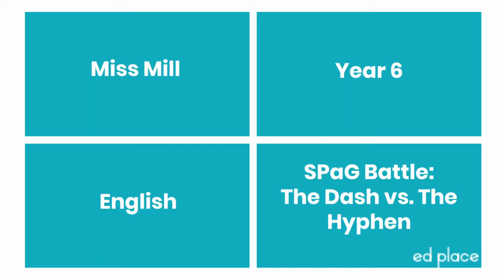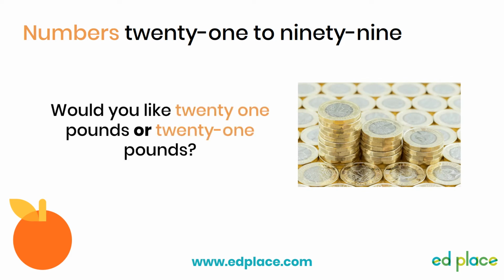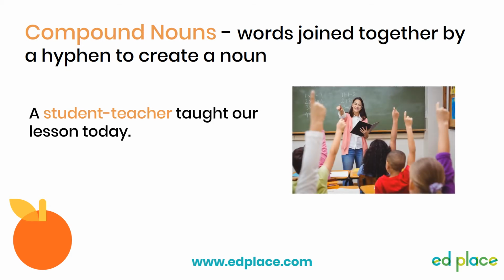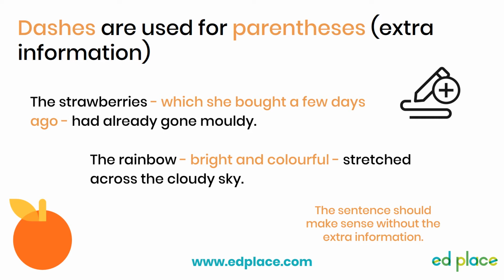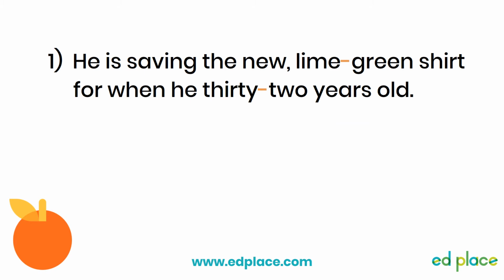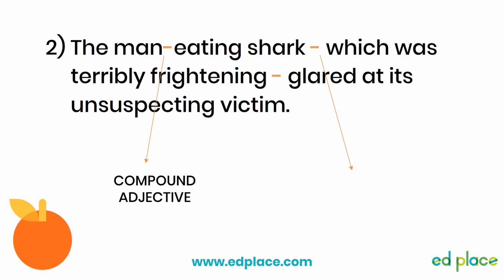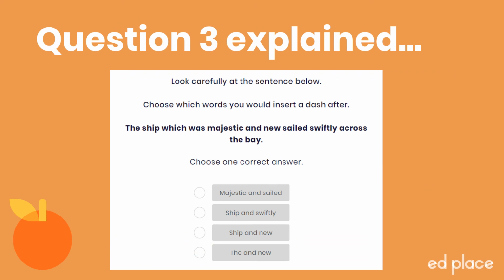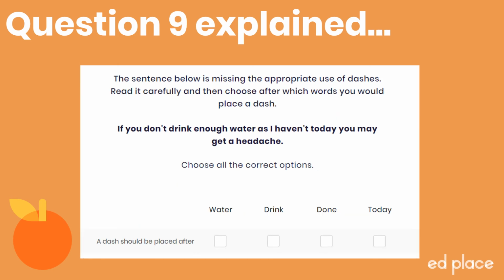Upper Key Stage 2 English Lesson: Dashes and Hyphens